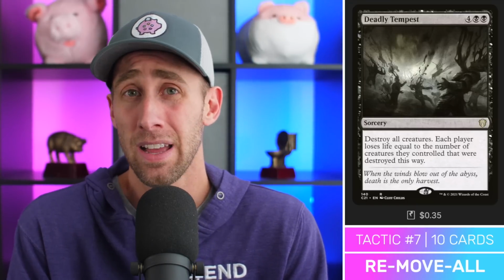This is Incredibly Brutal! | Nekusar Commander Deck Tech | EDH | Magic the Gathering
The Commander's Quarters is your Magic the Gathering source that helps you Command Your Budget! Every single card in the 99 of this Commander Deck is less than $1.00! This is your complete guide to Nekusar, the Mindrazer!